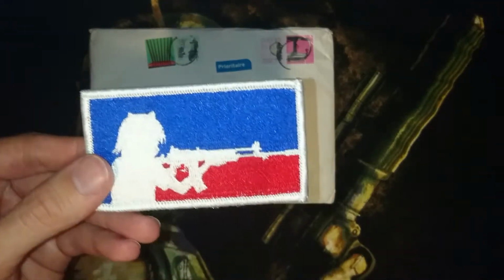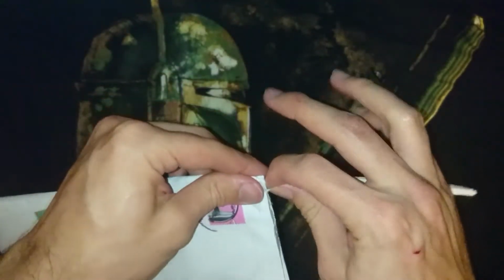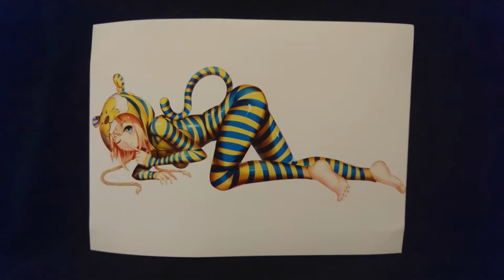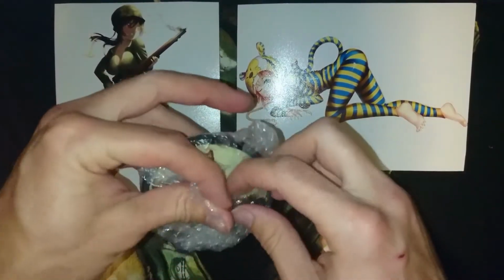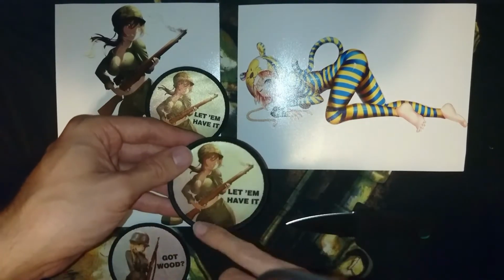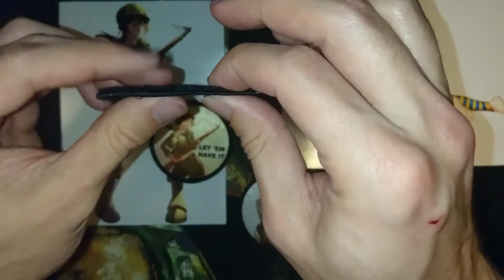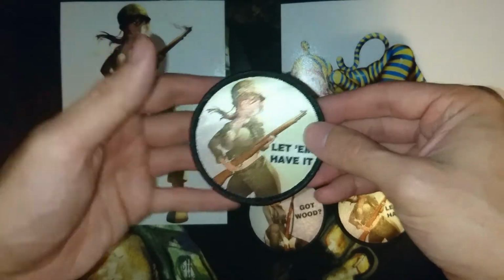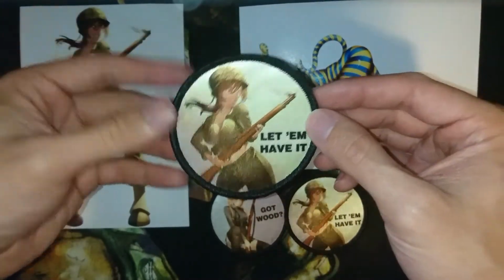I Messed Up! - Let 'Em Have It - - - Morale Patches Unboxing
If you'd like to help me make these videos, please go support me

If you want to buy my patches, you can find them